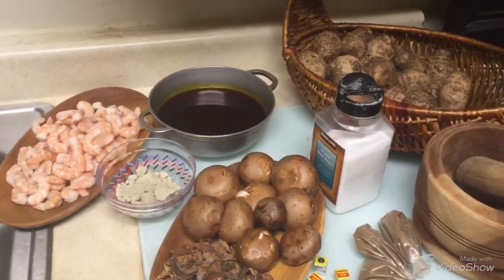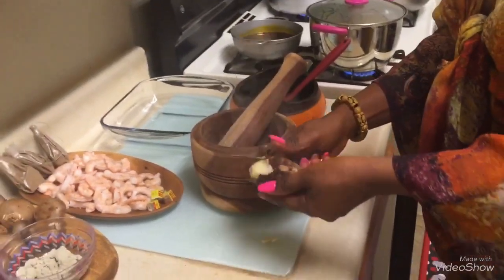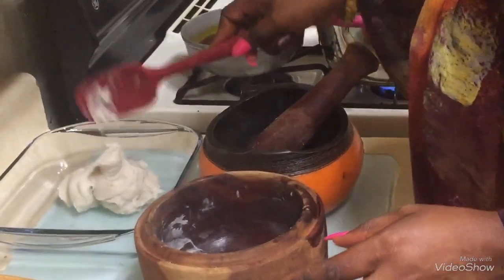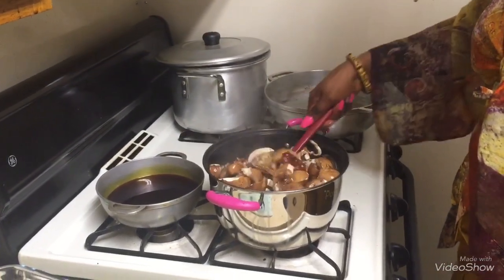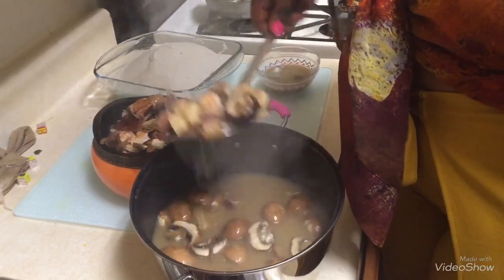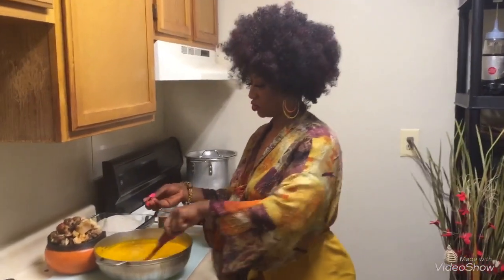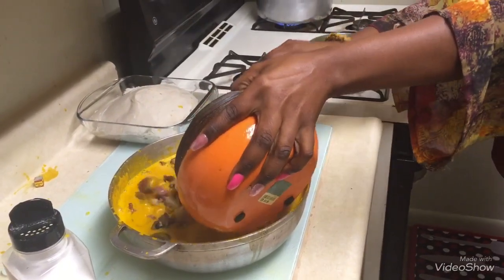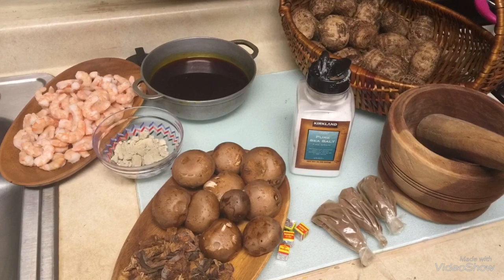How to cook Achu and yellow soup.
INGREDIENTS :Coco yams,palm oil,salt,Maggi cubes,fresh mushrooms,Dry mushrooms,beef,cow feet,trip,dry turkey,limestone and achu spices.